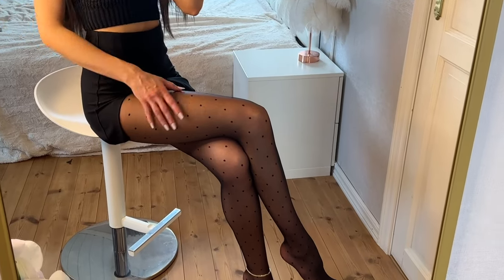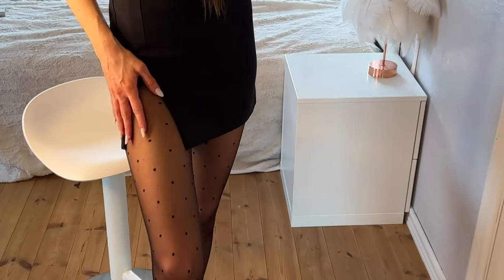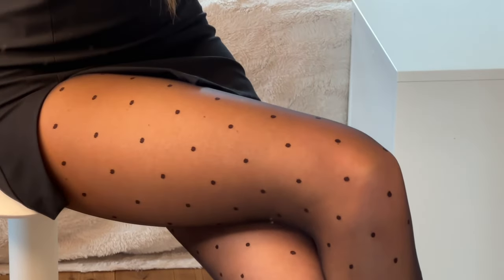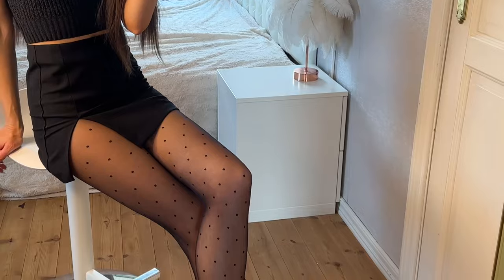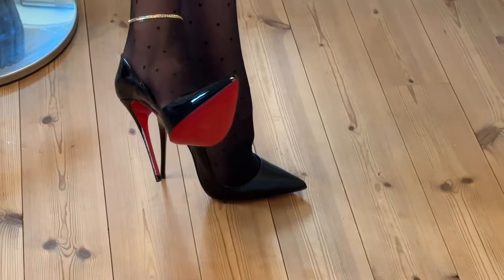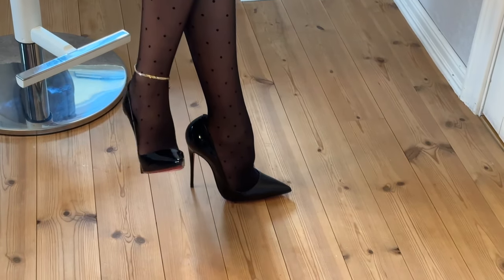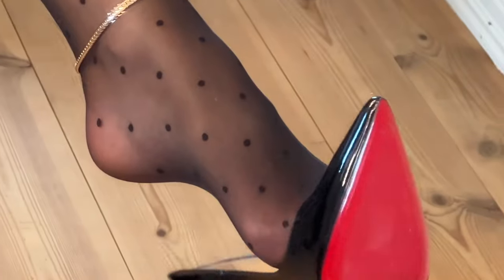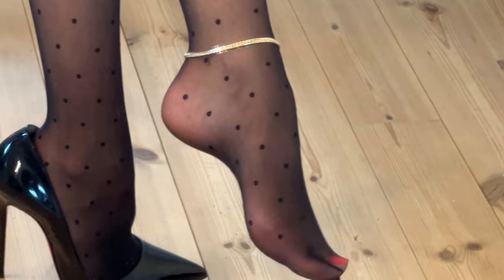Close-ups try on ,soft spoken | Pantyhose | Black skirt, high heels, anklet | Office outfit Idea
Review / try on haul black polka dot tights from Calzedonia , a skirt and Louboutin Heels. Enjoy the close-ups on my arches ! Elegant and classy style. MORE Exclusive content